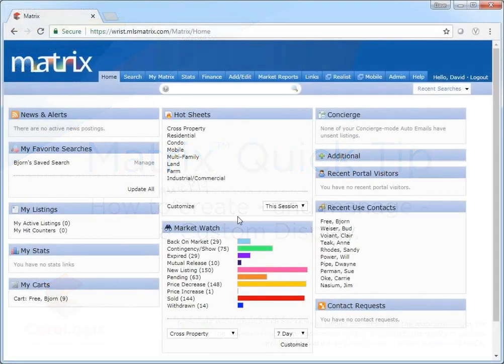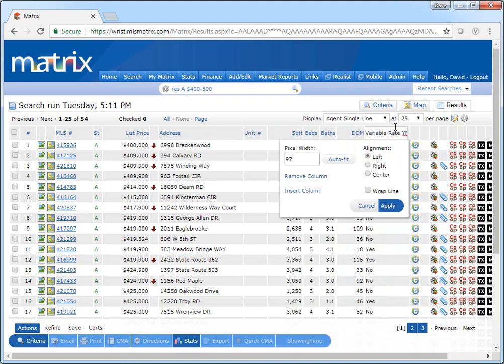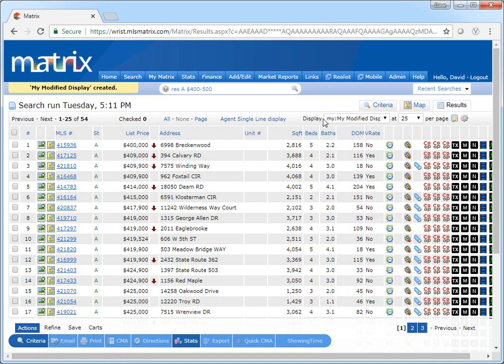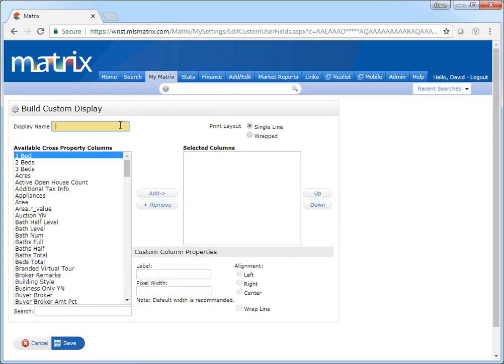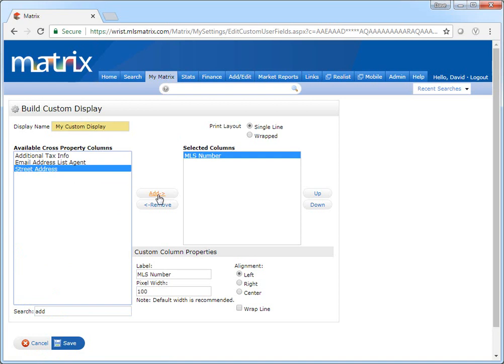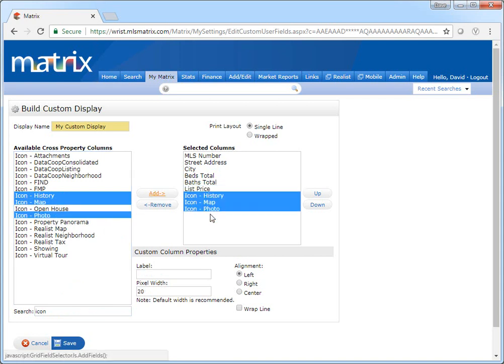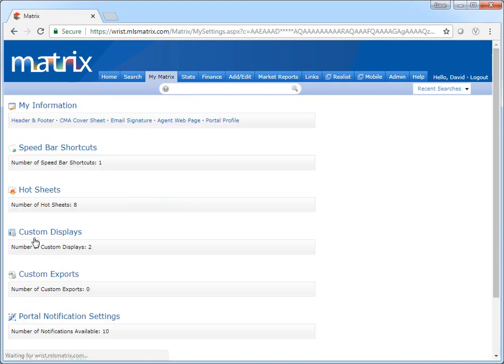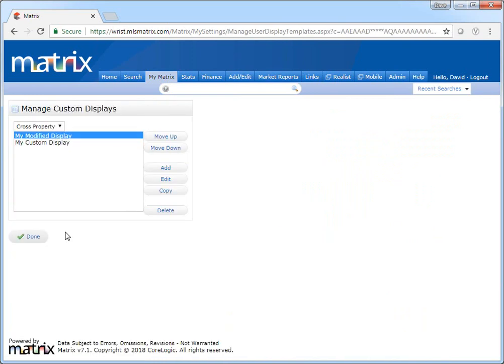Matrix Quick TIp - Create and Manage Custom Displays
How to create and manage a Custom Display